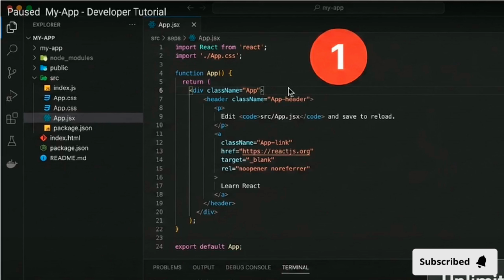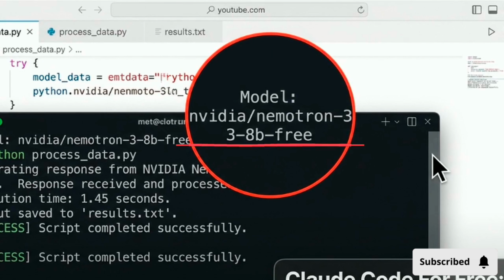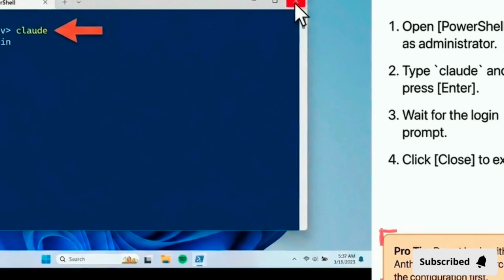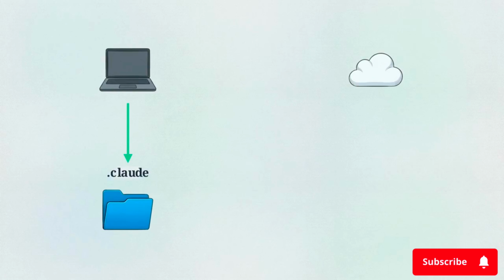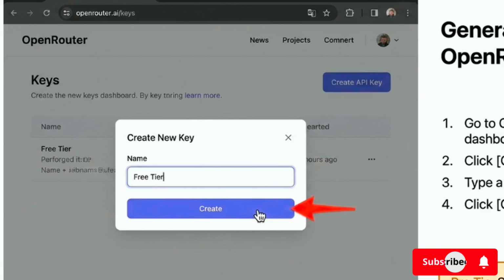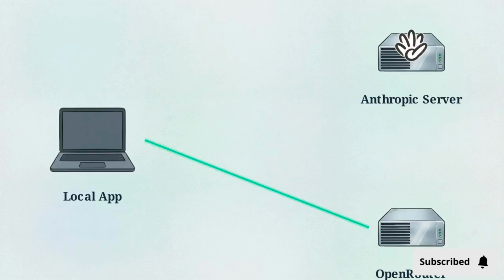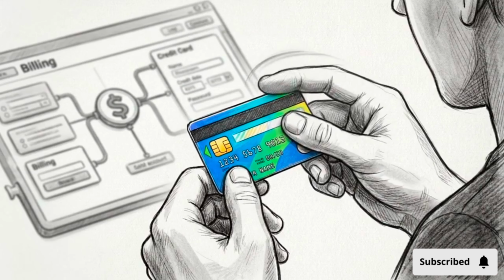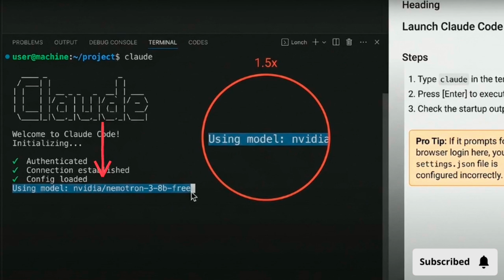Claude Code is FREE? How to Setup OpenRouter & Bypass Limits!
In this step-by-step tutorial, we show you how to bypass expensive API costs by integrating Claude Code with OpenRouter's free tier
. Whether you are on Windows, Mac, or Linux, you will learn how to properly install the CLI and configure it to route requests through free models instead of the default Anthropic billing
We will walk you through exactly how to locate the hidden .claude folder and edit your settings.json file with OpenRouter's Base URL and your custom API key
. You will also see how to find and connect top-tier free coding models, like the Nvidia Nemotron 3, and verify your setup using the /status command
BONUS: Running out of your 50 free daily requests? Stick around to the end where we reveal a scalable trick to bypass OpenRouter's daily limits using temporary email generators like Automail.io so you can code with absolutely zero limits